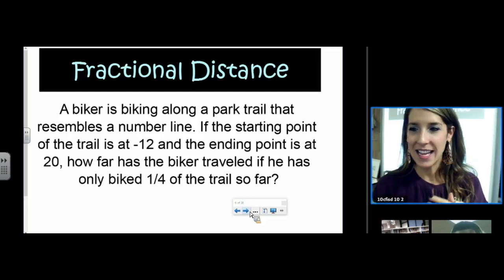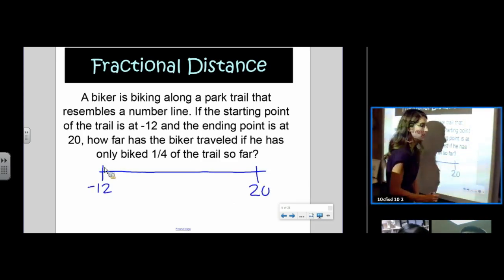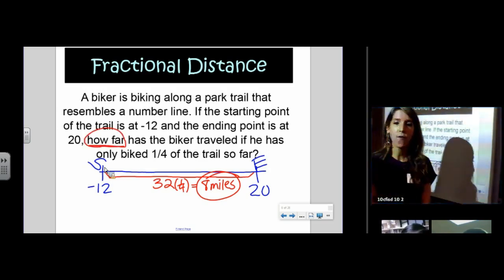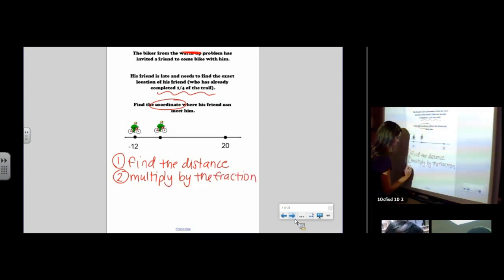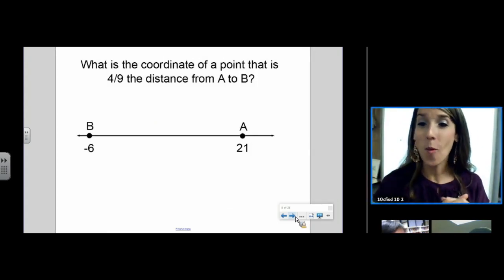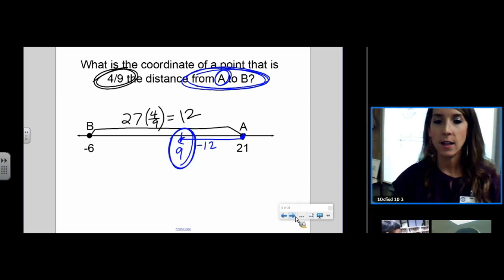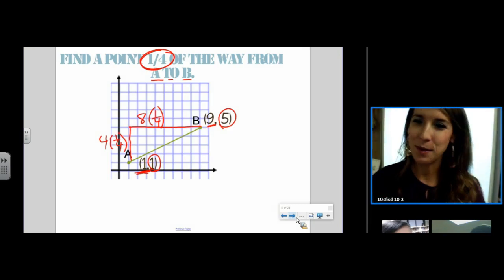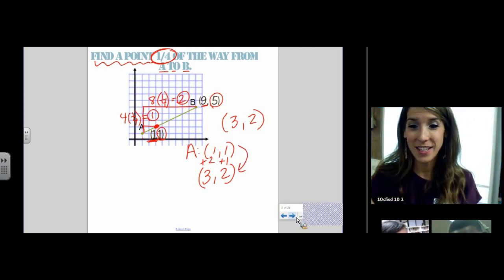Fractional Distance K 2017